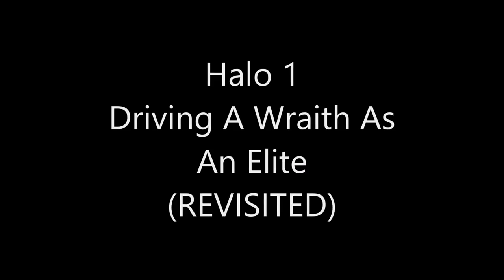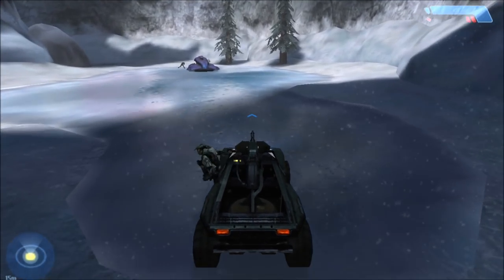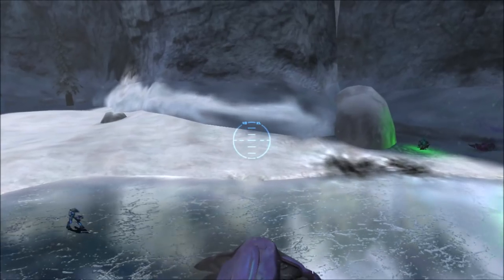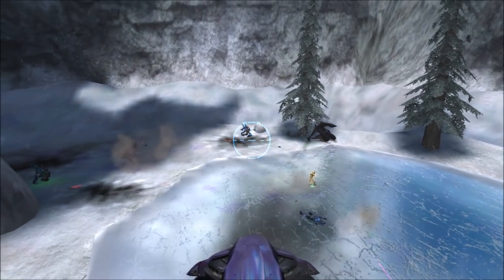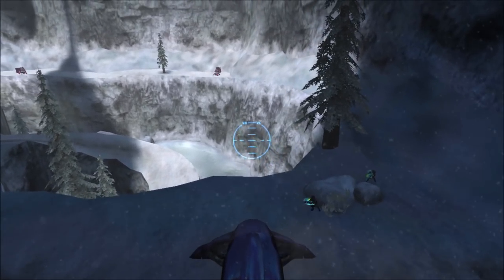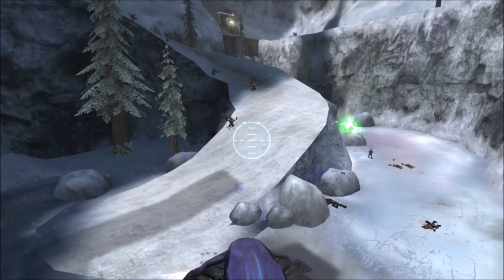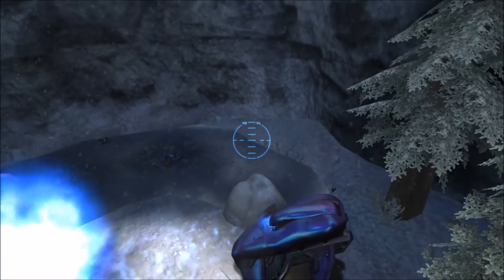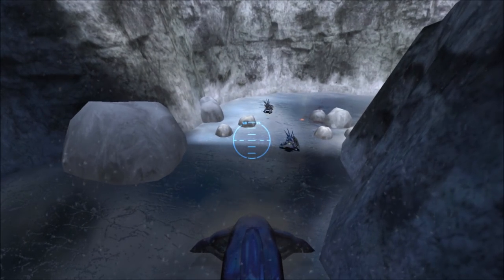Halo 1 - Driving The Wraith As An Elite (REVISITED)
Normally in Halo 1 you can't drive a Wraith at all while playing as a Spartan, but if you play as an Elite, then you can indeed drive a Wraith. Let's take a look at what it looks like to drive a Wraith in Halo 1.